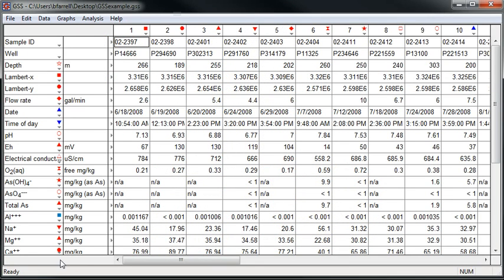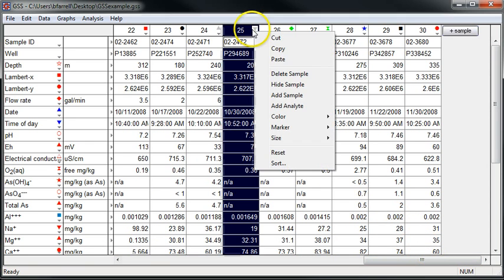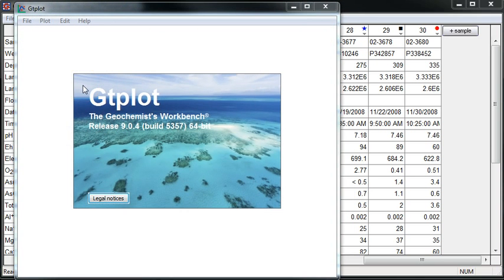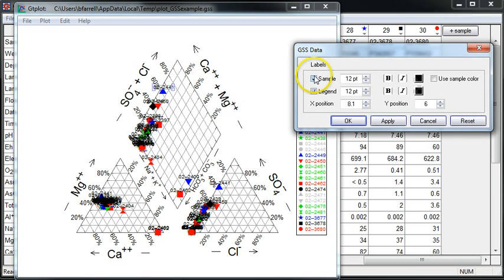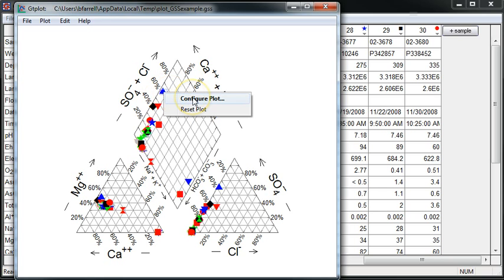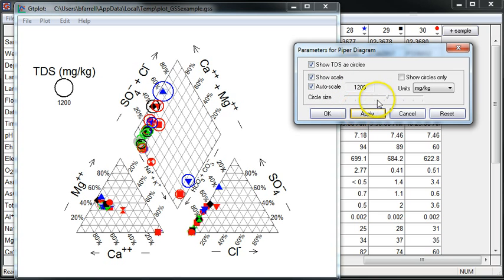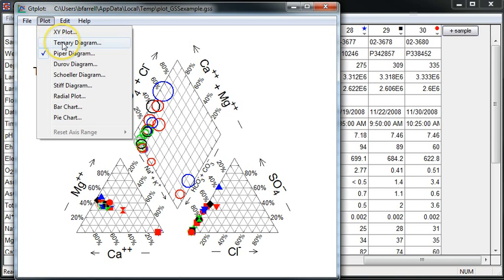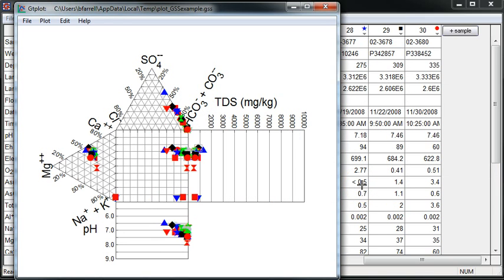How to make a Piper diagram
Learn how to make a Piper diagram from your GSS spreadsheets, part of The Geochemist's Workbench